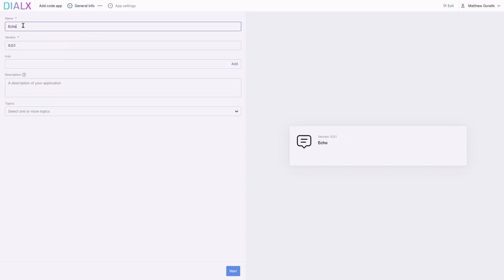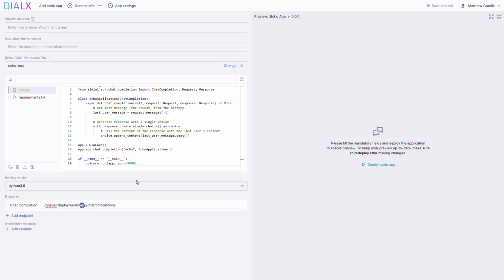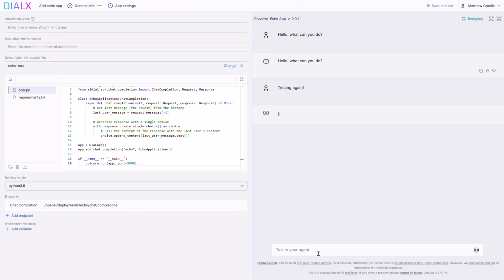DIAL Reference Assistant: Your AI-Powered Knowledge Companion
Discover the DIAL Reference Assistant, a powerful AI agent designed to help you navigate the DIAL platform with ease. In this comprehensive tutorial, we demonstrate how this intelligent assistant accesses DIAL's open-source repositories, documentation, and YouTube content to answer your questions instantly.

🔍 Learn how the DIAL Reference Assistant:
- Indexes all DIAL open source repositories and documentation
- Automatically updates information every few days
- Uses advanced RAG technology for precise information retrieval
- Provides code samples and implementation guidance

⚙️ See real examples of the Reference Assistant in action:
- Exploring the DIAL Marketplace with video references
- Creating a simple Echo application with working code samples
- Deploying DIAL python applications directly within the platform

👨‍💻 This Reference Assistant has successfully onboarded thousands of engineers and boosted productivity for organizations using the DIAL platform. Learn how you can implement similar solutions for your own data and workforce education needs.

💡 Whether you're new to DIAL or looking to expand your knowledge, this tutorial shows how AI-powered assistance can transform your development experience.